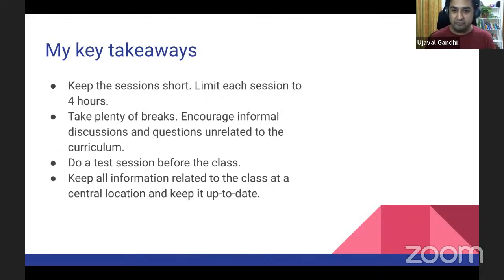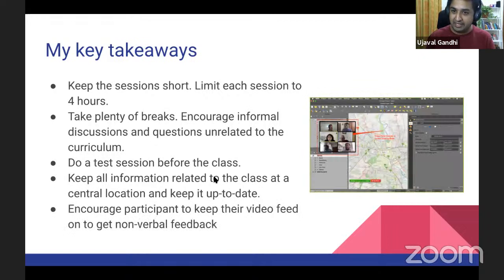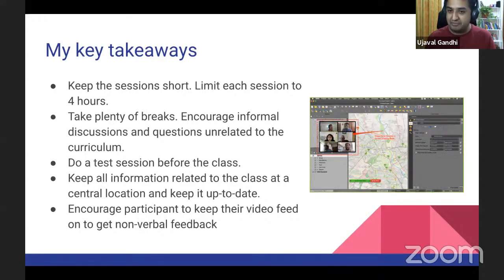Birds of a Feather: Best practices for teaching QGIS remotely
discussion led by Ujaval Gandhi, Spatial Thoughts

As our work lives have moved online, so have learning and teaching. This session is for educators and trainers who teach QGIS and are interested in connecting with others to share and learn best practices and tips for effectively conduct online training.